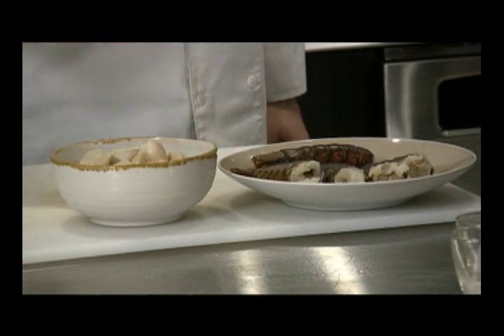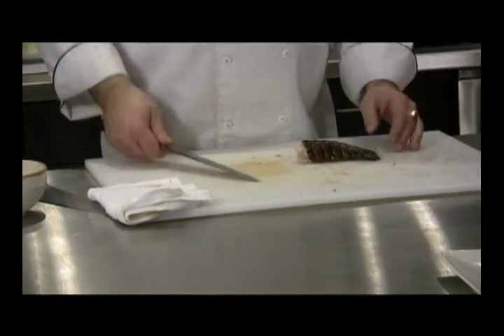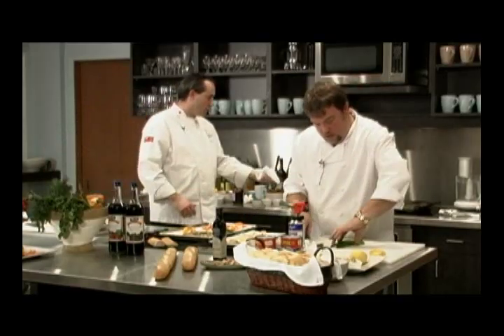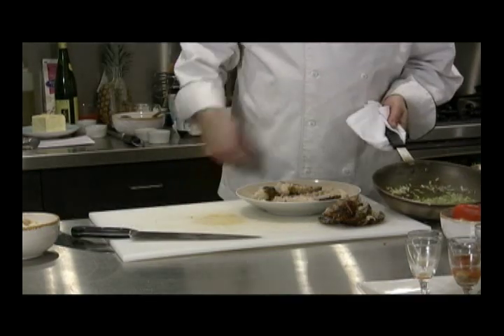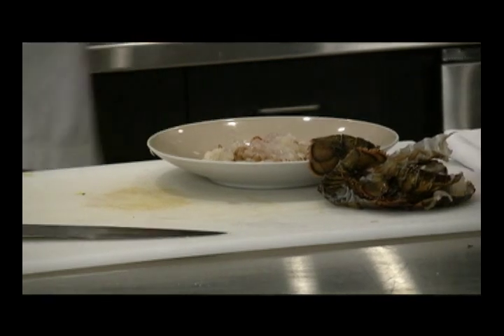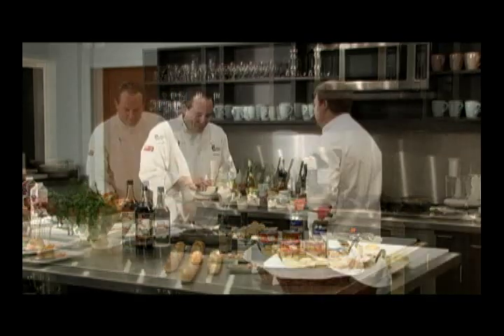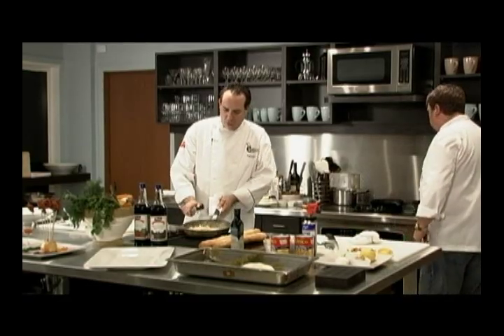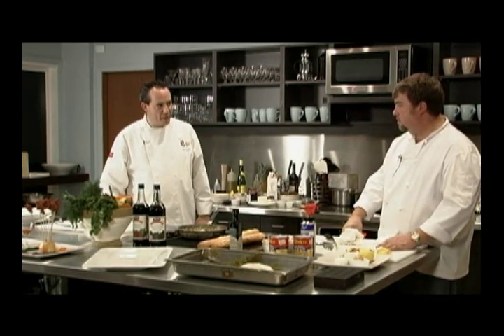Easy Chefs - Lobster Perogies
Video Recipe:  Hickory Smoked Halibut

Join the Easy Chef's as they show you how to make cook a delicious Hickory Smoked Halibut